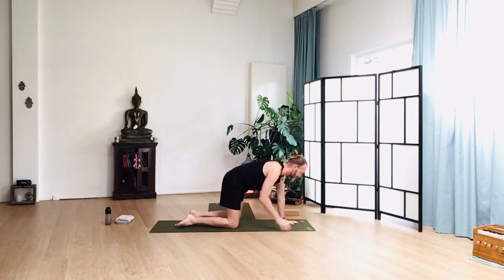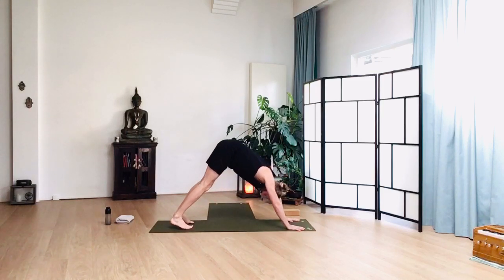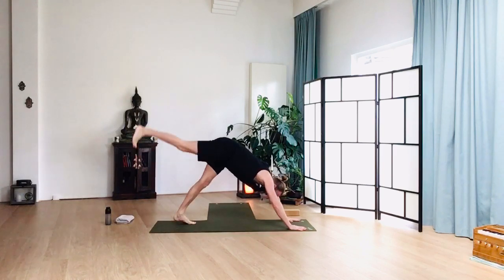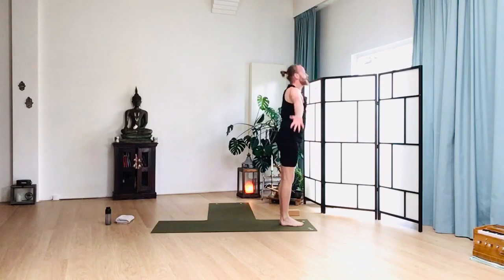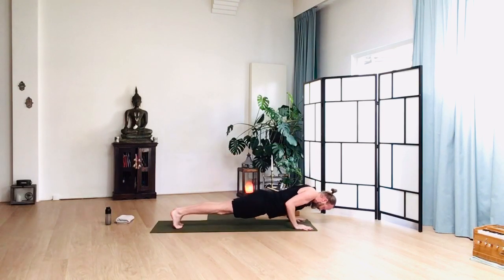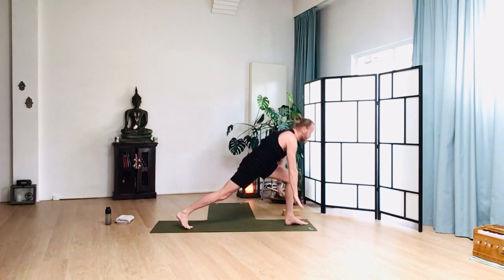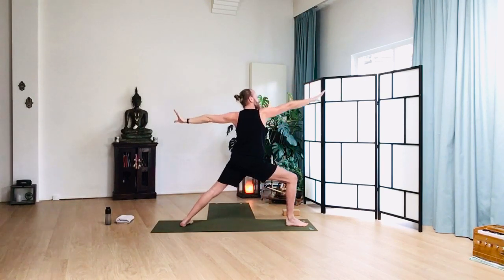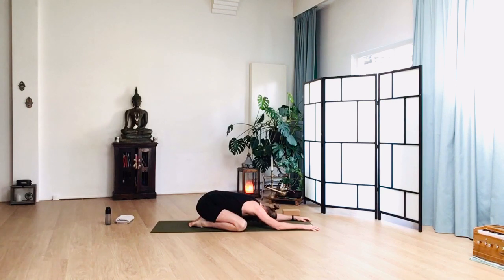Hatha Vinyasa practise with Norman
Short active class